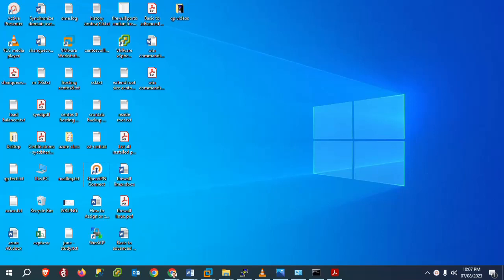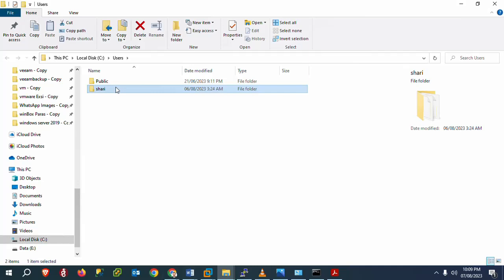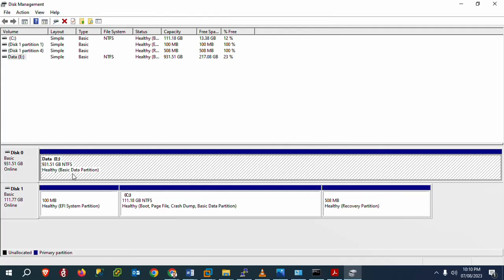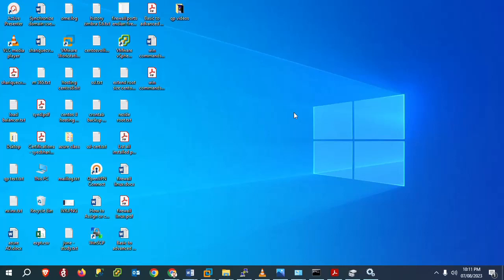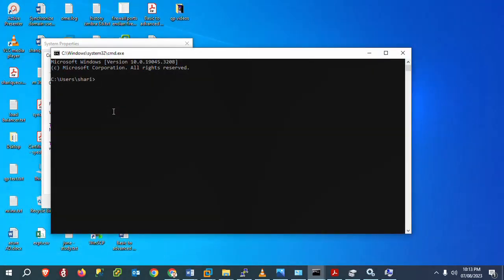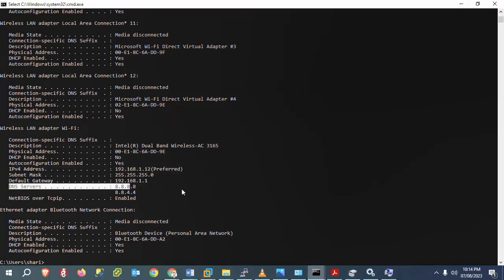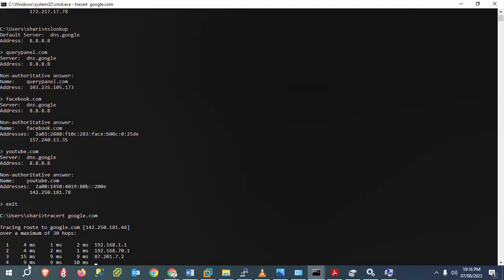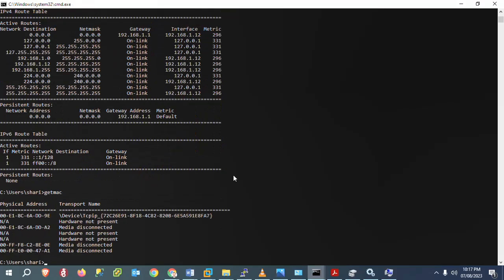List of all Windows commands and keyboard shortcuts keys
CS BABA

.                 User Complete directory details
..                User home folder
Calc           calculator open

Netplwiz              user accounts details
Diskmgmt.msc   Details about your Drive and disks details
Services.msc       Complete System Services page –you can manage your all services
Control.exe         all control panel items
Write                    open word pad
Ncpa.cpl              Network Manager Page

Sysdm.cpl            open system properties

Ipconfig                Details about the Internet Protocol
Ipconfig /all         complete details about the current network with mac address
Cls                          clear screen
Nslookup              check the domain name Server of any domains ip address
Tracert                  trace route commands give the details about the route travel
                               Route travelling status
route PRINT          Interface details
getmac                     mac address of the pc
mstsc       open remote desktop
netsh        complete details about network interface